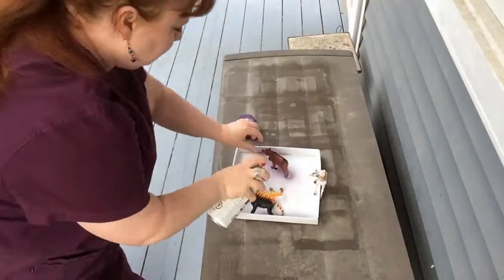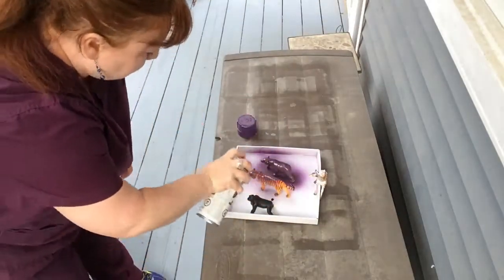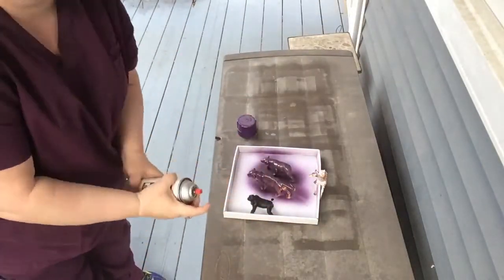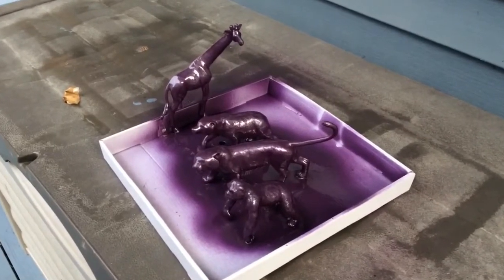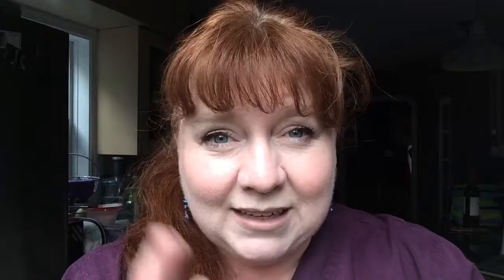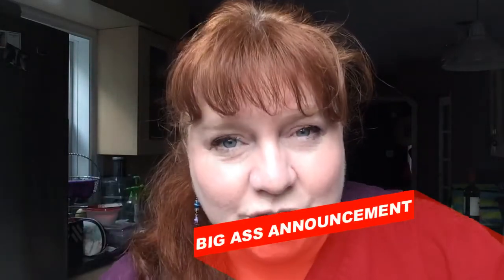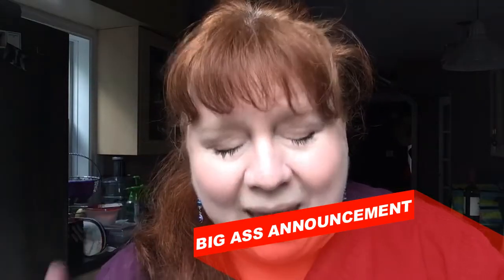Hipster Tchotchkes (Knick Nacks) -- SUCK IT, MARTHA! EP 28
Ever longed to be part of the HIPSTER culture but didn't know where to start?  How about starting with some simple decor?  Stop using your spray paint for graffitti tagging and let's get to it.